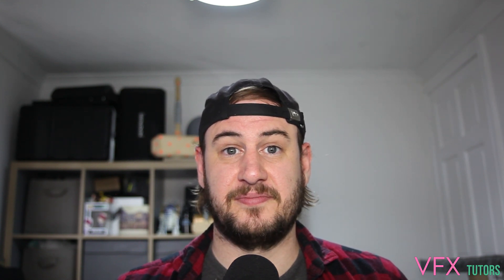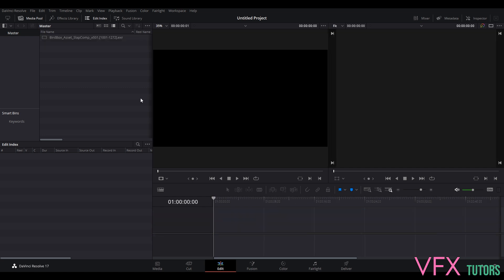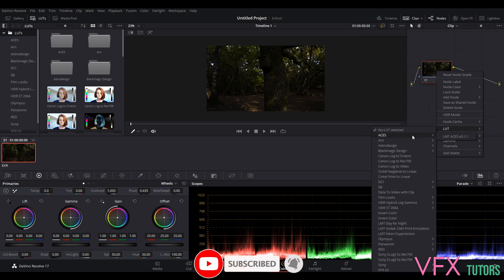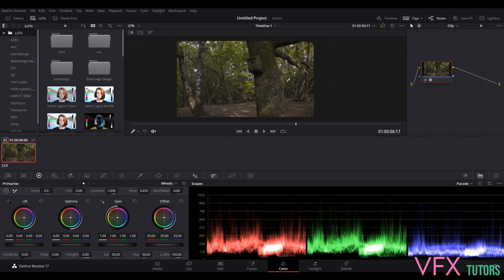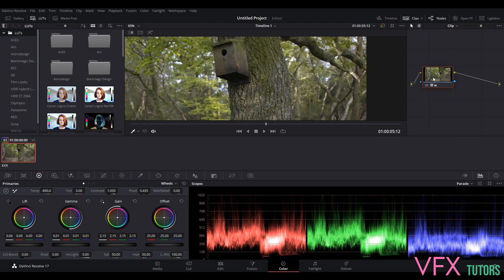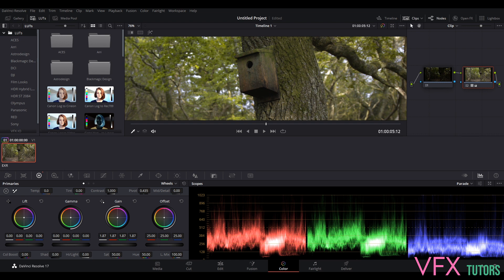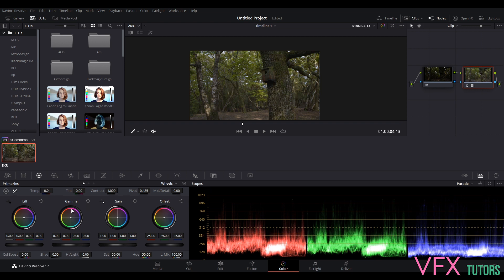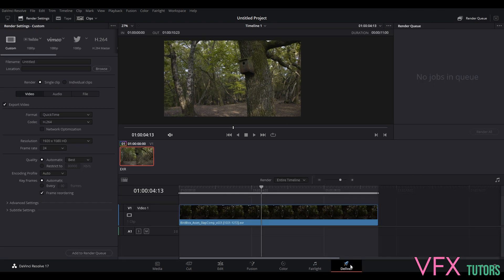VFX Core Skills - Part 18 - Grading In Resolve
In this series of tutorials, I will go through the basic core skills to get going with visual effects.

In part 18, we will grade our slap comp in resolve, it will be very basic, all we will do is reapply the Blackmagic film LUT to our slap comp